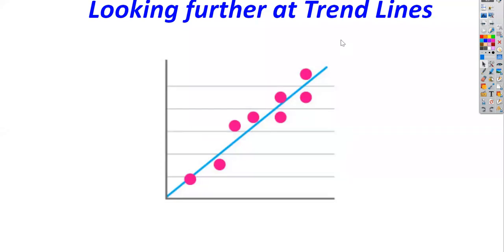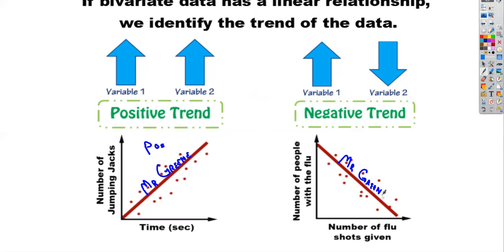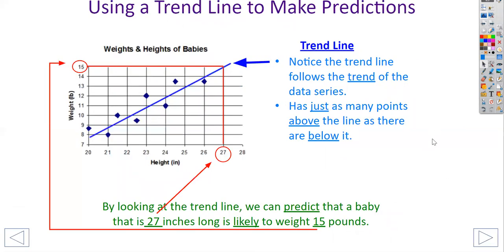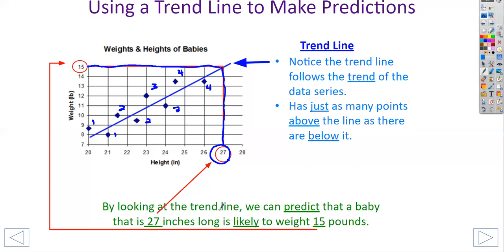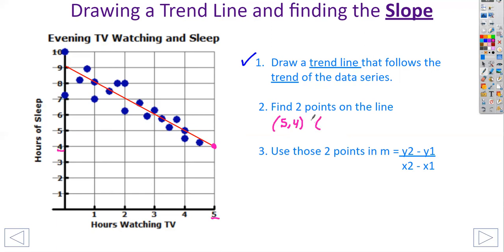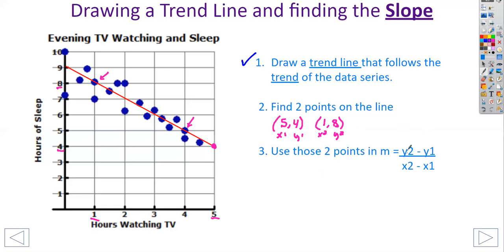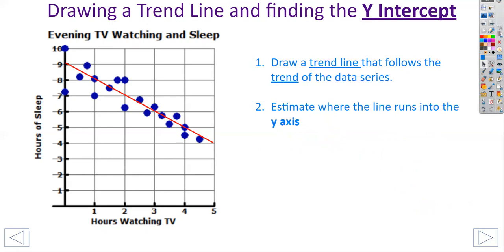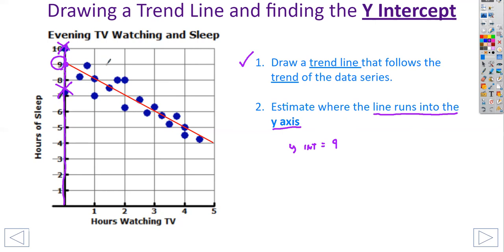Trend Lines- Finding Slope and Y Intercept